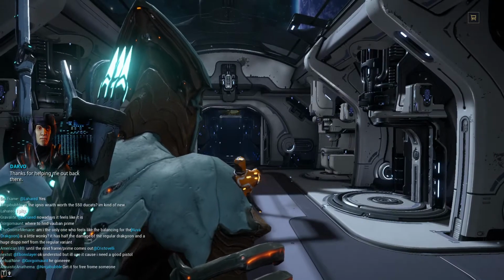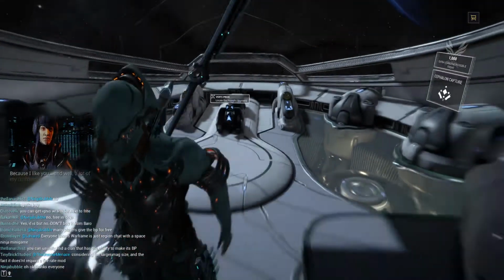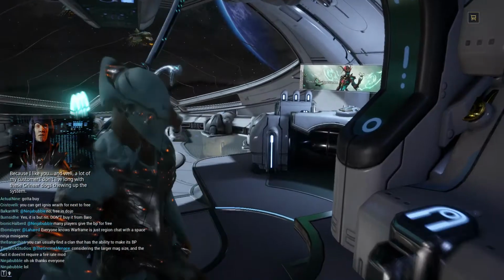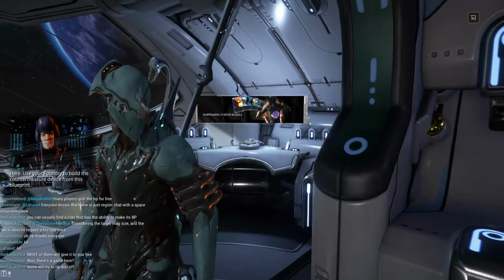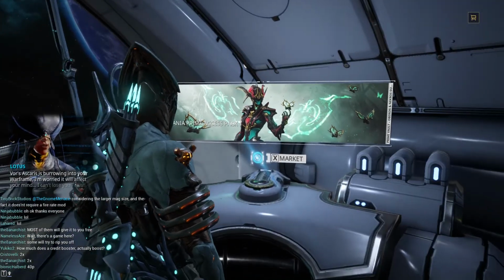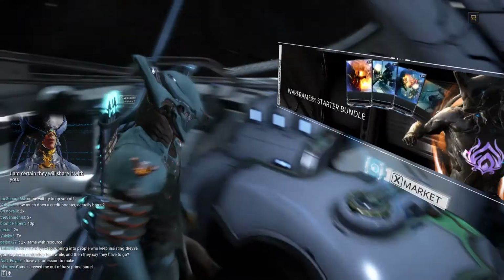Warframe No Commentary Part 2